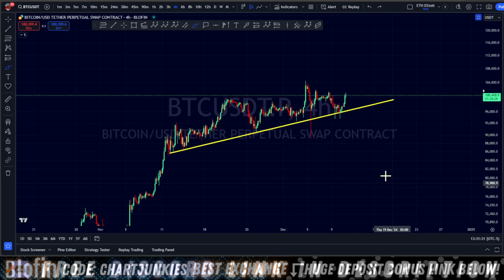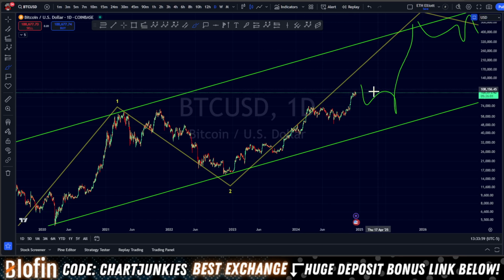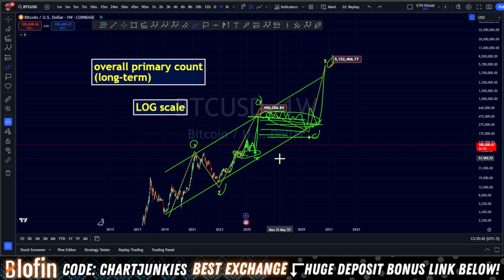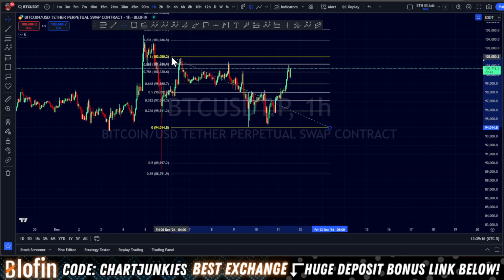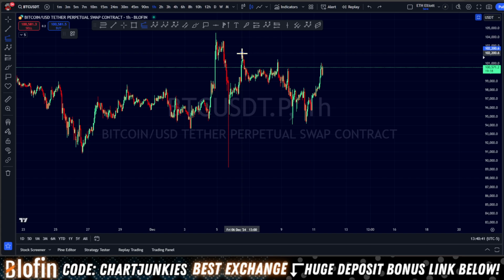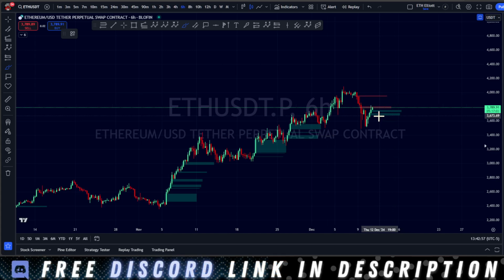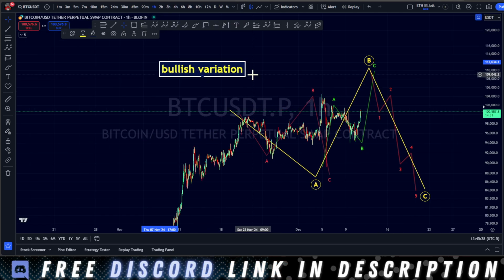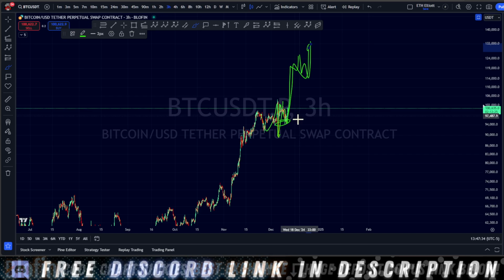BITCOIN: THIS CHART SAYS MORE DOWNSIDE BEFORE PUMP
💎 BLOFIN - **BEST EXCHANGE** No KYC (MASSIVE bonus ONLY with this link) (best promo available) - or use code ChartJunkies

This channel is to teach all of you how I personally found success with leverage trading. Knowledge is power (and I'm a powerful mf).